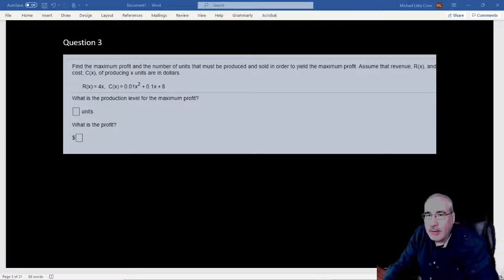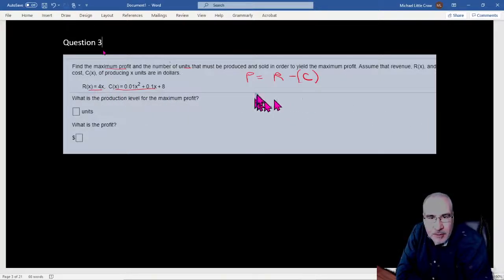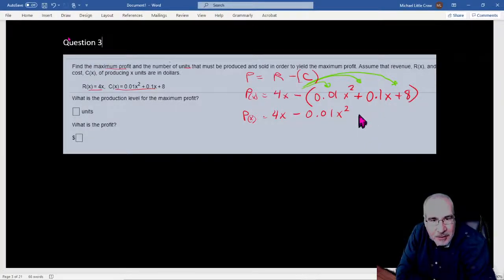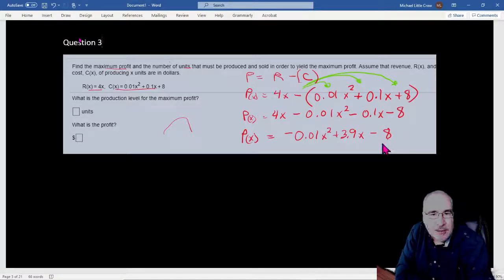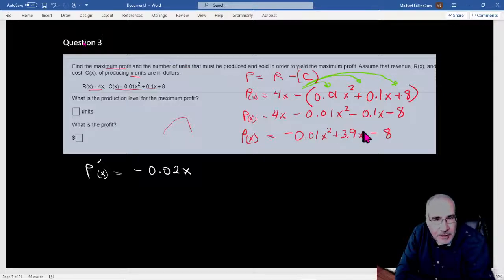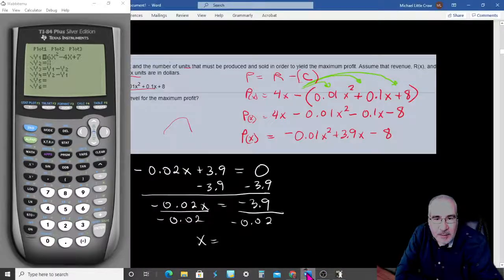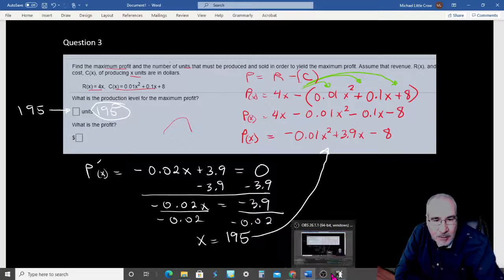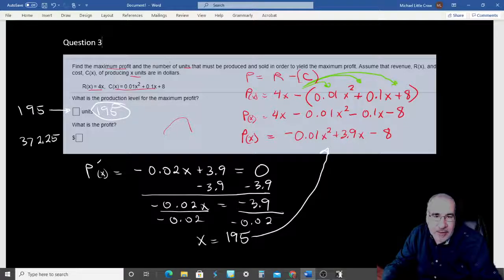MAT210 Final Review Q 03